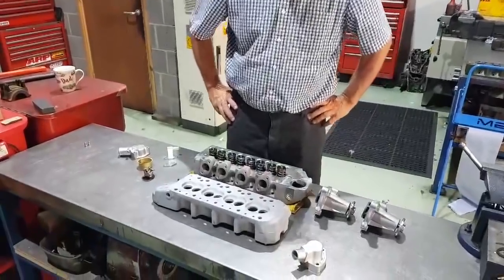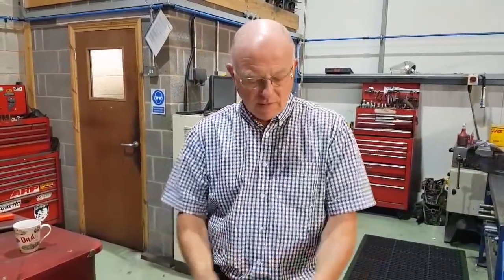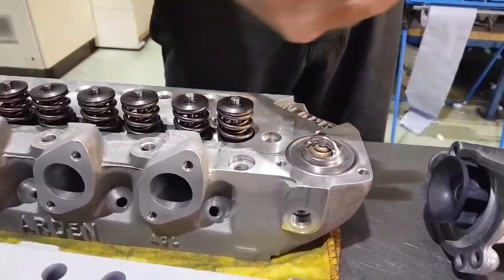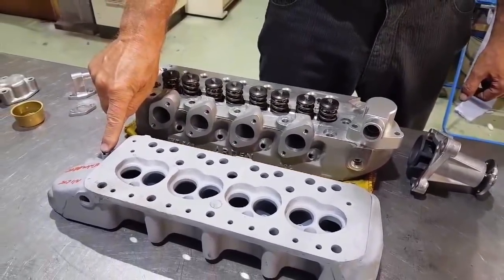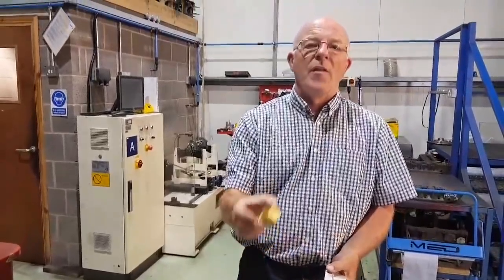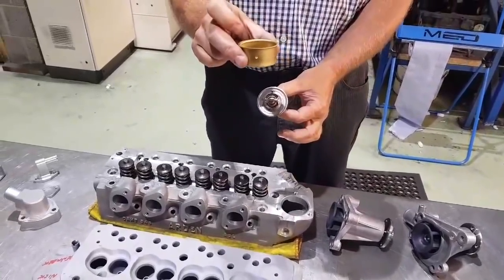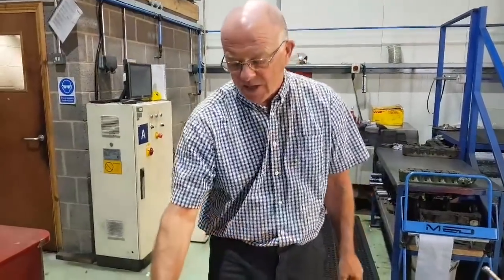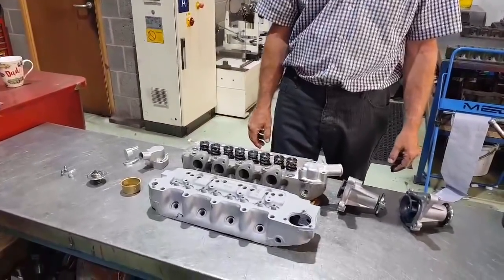A-Series cylinder head cooling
We guide you through thermostats, bypass hoses and heater taps.